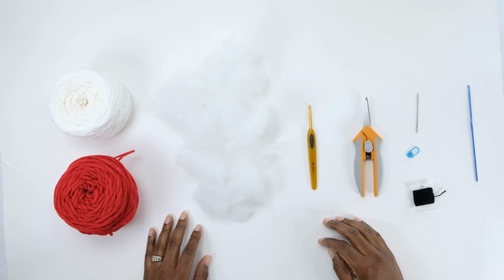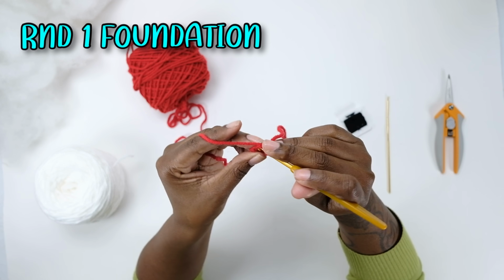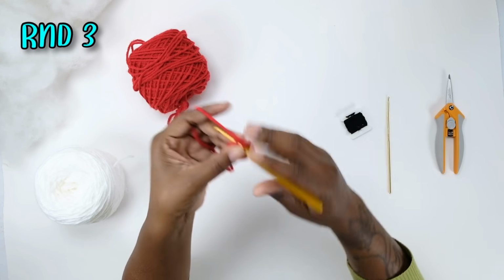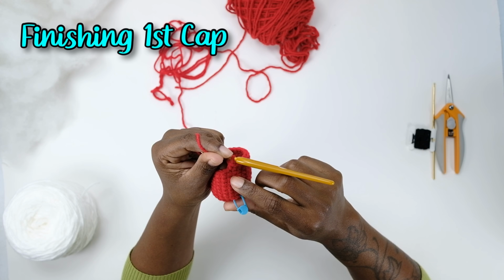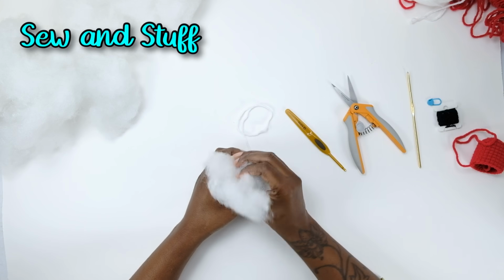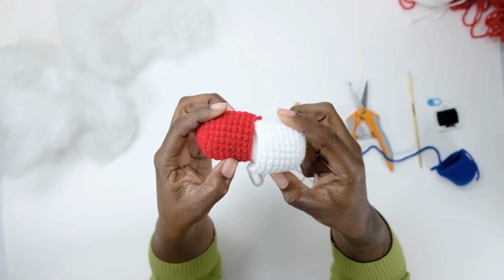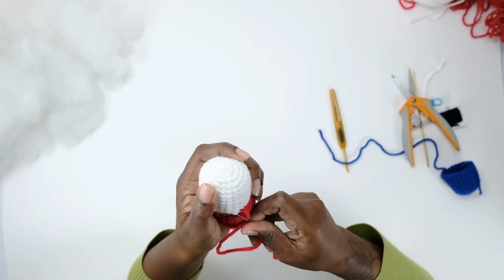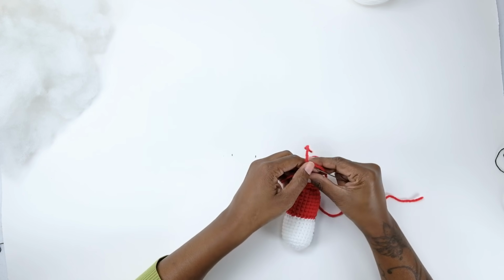Take A (Crochet) Chill Pill 🥶💊| Free Crochet Pattern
Because having to stay inside all day, it's freaking us out. So we are in dire need of a Chill Pill, so let's make one. At least a crochet chill pill version. We need the minimum amount of supplies to do it and its SUPER quick. Because sometimes, if you have so much time and don't know what to do with it, making something gets you right back on track!

Like I said in the video, be kind to one another. Spare a square if you have to. And check on your neighbors daily.

I tried my best to provide as much info for you to complete these projects. If I forgot something, comment away and tag me in your finished projects on Instagram. My account is located below in the "Stalk Me" heading.

2) This video was not paid for by any persons or manufacturers.
3) I try to shower everyday.